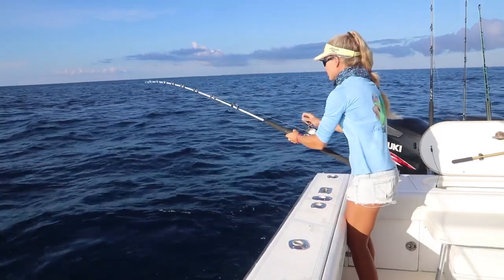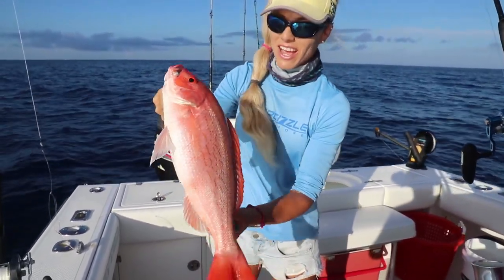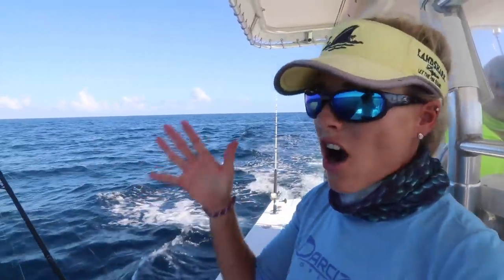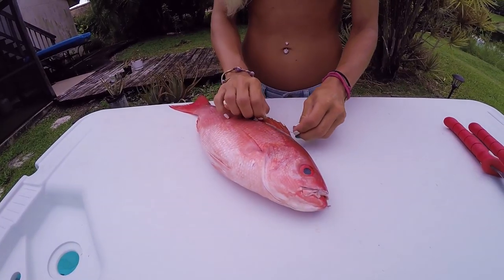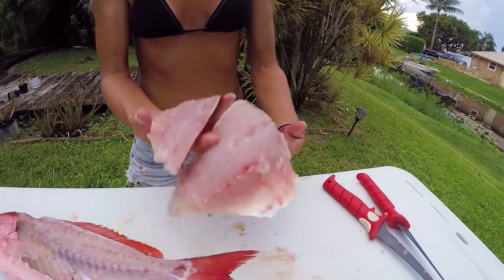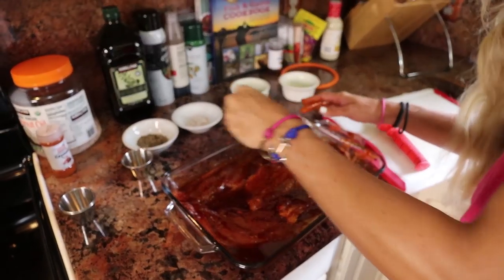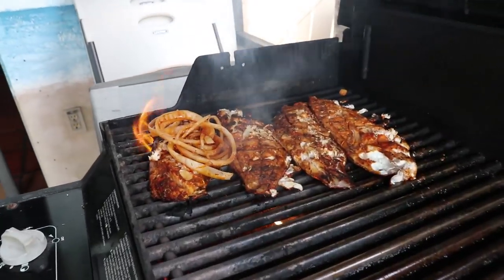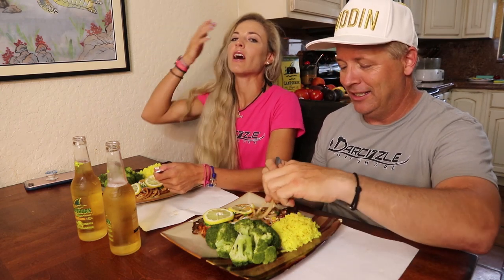Monster Vermillion (Catch Clean Cook) BBQ Snapper on the HALF SHELL!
In this how to Catch Clean and Cook video, we take you offshore fishing Florida to catch vermillion snapper aka beeliner. We show you how to catch snapper, using a chicken rig. I show you how to fillet snapper aka how to clean fish. How to cook fish on the half shell recipes, sharing our favorite fish recipe we have cooked to date! Fish recipe is below! ⇊CLICK BELOW FOR MORE INFO & LINKS⇊

▬▬▬▬▬▬▬ SNAPPER HALF SHELL RECIPE ▬▬▬▬▬▬▬
MARINADE
1/4 cup- Worcestershire sauce
1/4 cup- extra virgin olive oil
1/4-1/2 teaspoon- cayenne pepper
1/4 teaspoon- dried thyme
1 Tablespoon- paprika
Sea salt and fresh ground black pepper to taste
1  yellow onion
1  lemon
2 whole garlic cloves
1 bunch - parsley
1/2 stick (unsalted/diced)- butter

- Lay snapper fillets in a bowl flesh side up.
- Pour marinade ingredients over the fillets, rub in well, and set aside.
- Thin slice the onion, garlic, and half of a lemon.
- Squeeze the reserved half a lemon over the fish.
- Lay the thin sliced onion and garlic over the fish and allow the fillets to marinade for 30 minutes.
- Preheat your grill to medium heat, and place the fillets on the grill flesh side down, reserving the sliced onions and garlic.
- After the flesh side has nice color and grill marks, turn the fillets flesh side up, and add the reserved onion and garlic slices from earlier.
- Once fish has been cooking for a total of about 10 minutes, place a cast iron sauce pan on the grill.
- Add in butter, once it is half way melted remove the pan from the grill and add parsley.
- Remove the red fish from the grill and pour sauce over the top.  Garnish the top of the fillets with thin sliced lemon, and enjoy!

600p 8.8.19